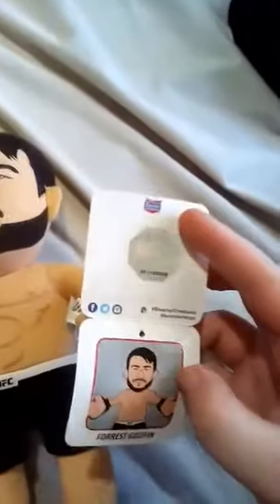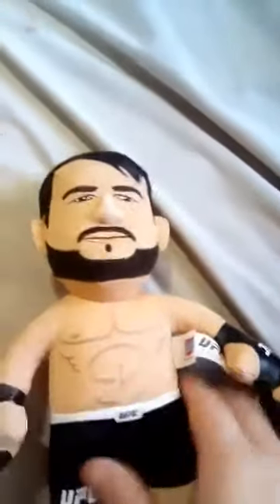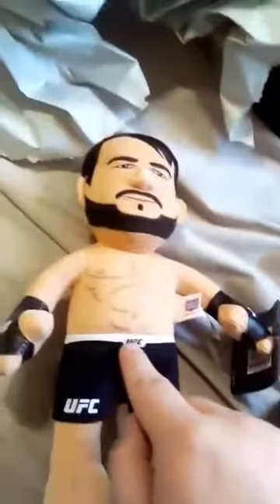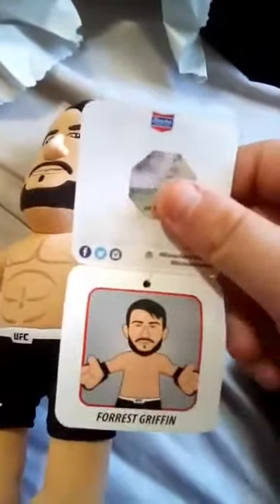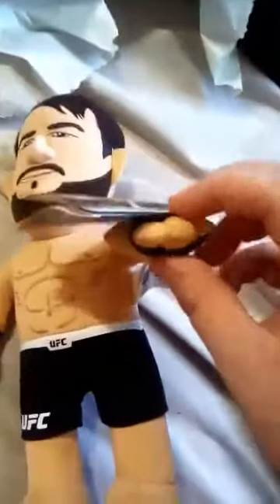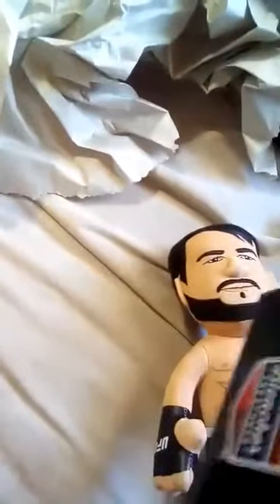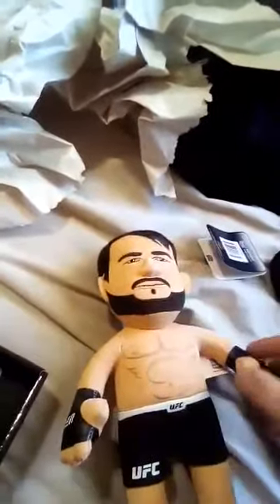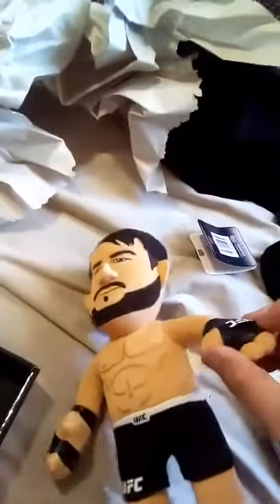UFC Bleacher Creatures Forrest Griffin Unboxing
Yeah I did show a quick look video on YouTube yesterday at 5:30am lol